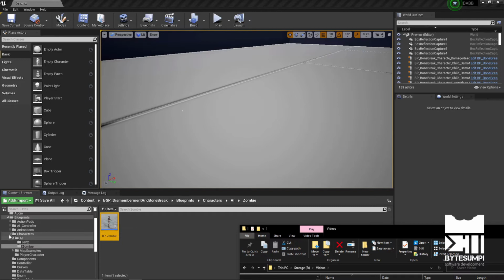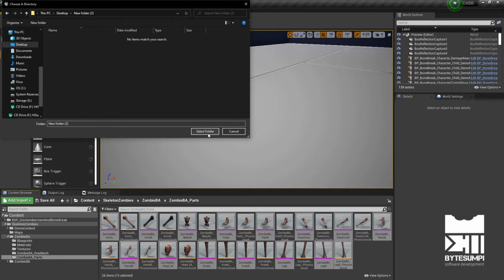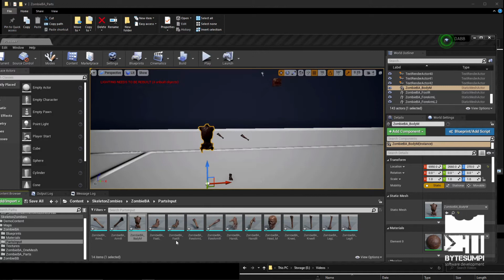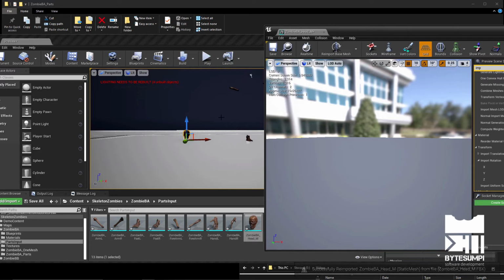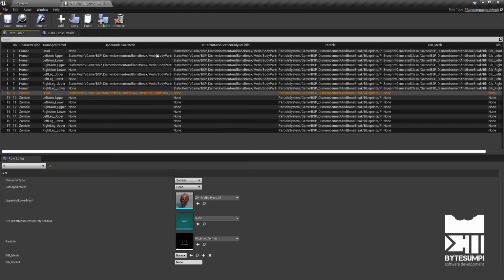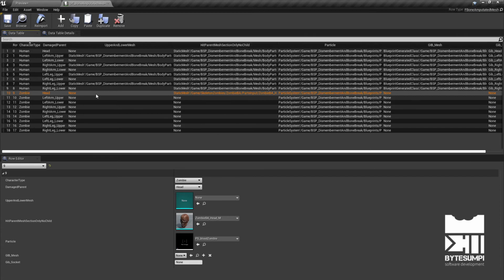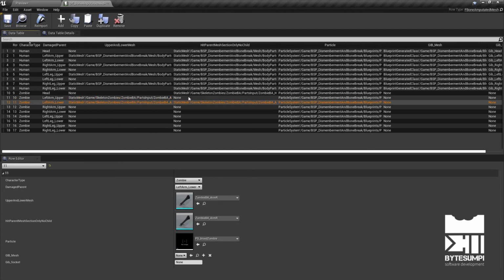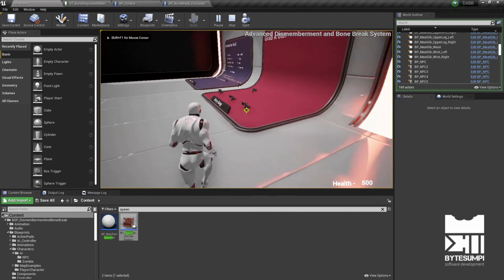UE4 - DABB - Add data to the dismemberment Data table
Quick guide on how to add data to the Dismemberment Table for Dismemberment and Bonebreak system